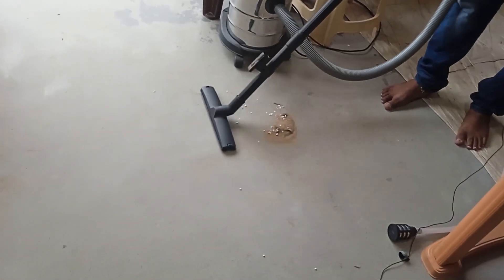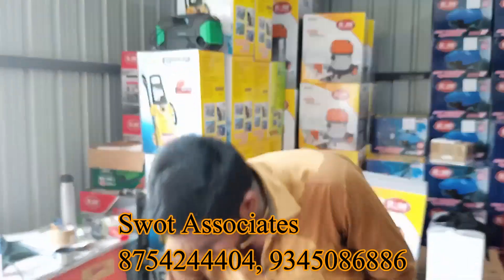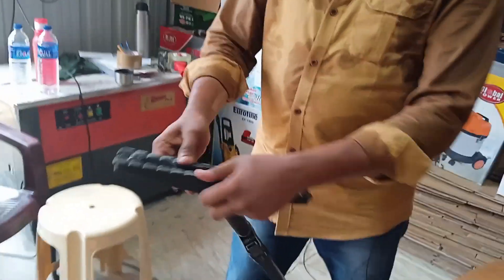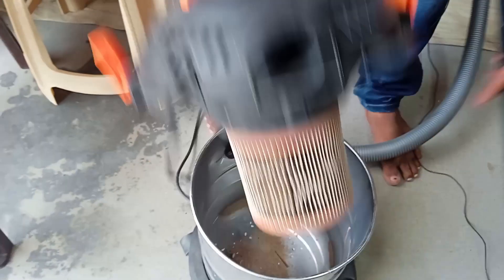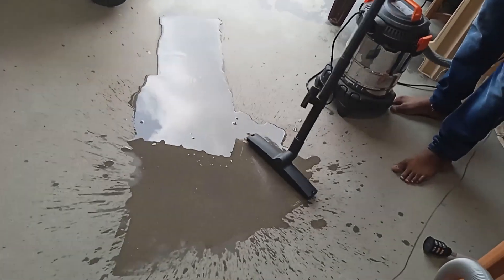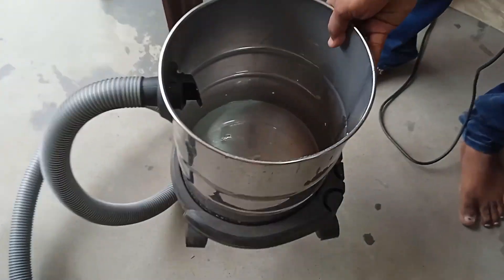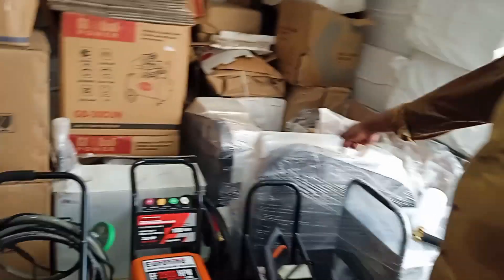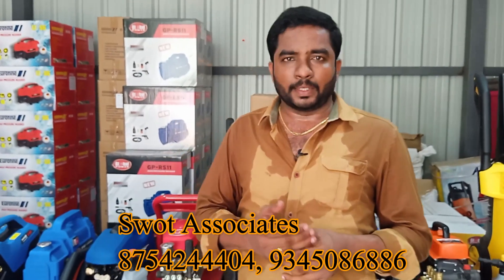Best Vacuum Cleaner for Home-Swot Associates Erode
SWOT ASSOCIATES
18, Indhira Gandhi Street,
Palayapalayam, ERODE - 11.
SWOT ASSOCIATES
New No# 26 - B, Vinayagar Kovil Street,
Swarnapuri, Salem - 4.